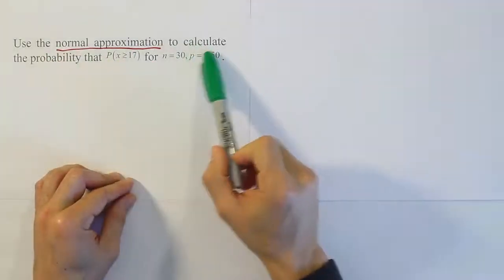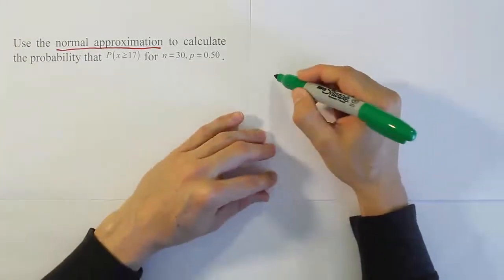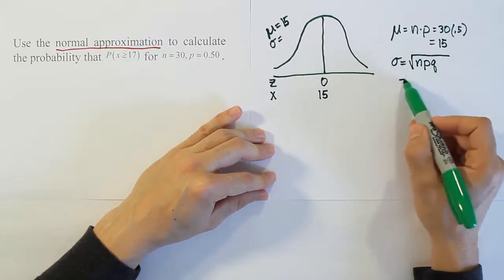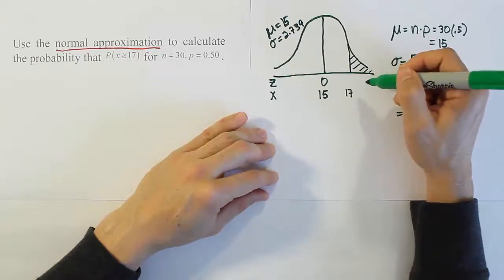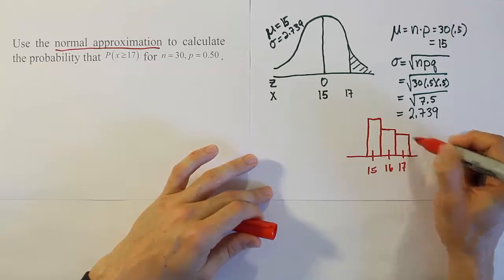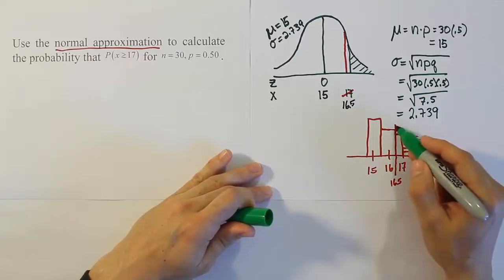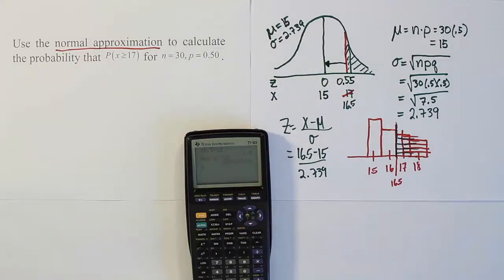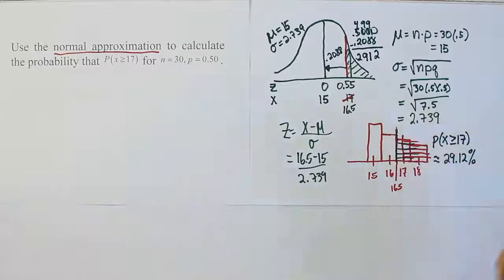Normal Approximation of the Binomial Distribution, example 1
In this video, we show show how to use the normal distribution to approximate binomial probability. We will use  a typical z table along with the formulas for mean and standard deviation of a binomial random variable. Additionally, we will make use of something called continuity correction to improve the approximation.